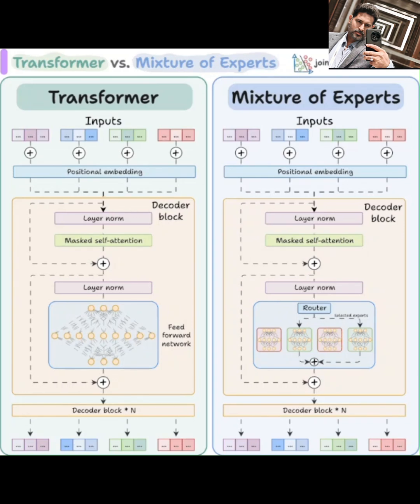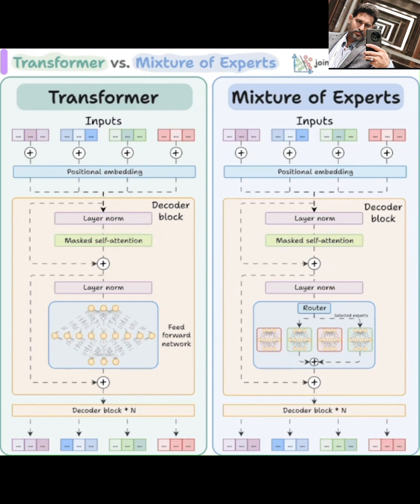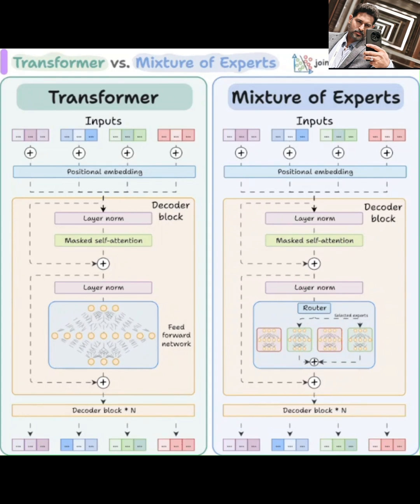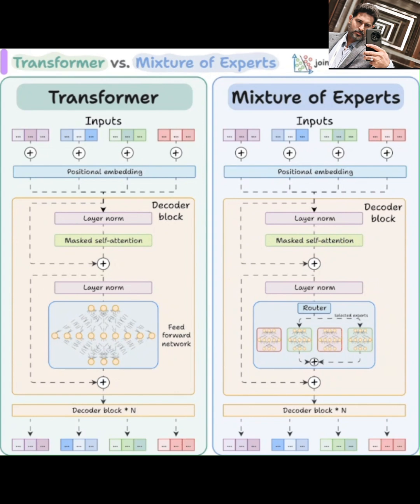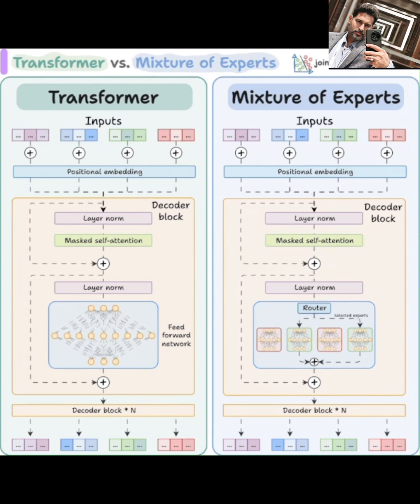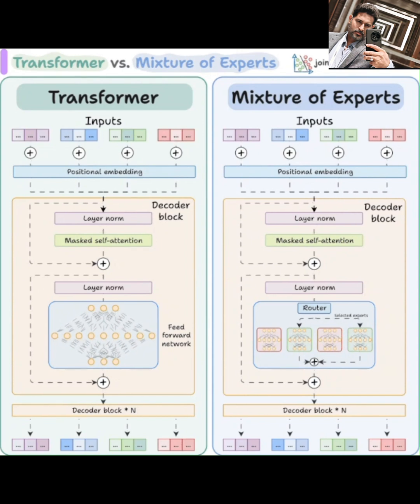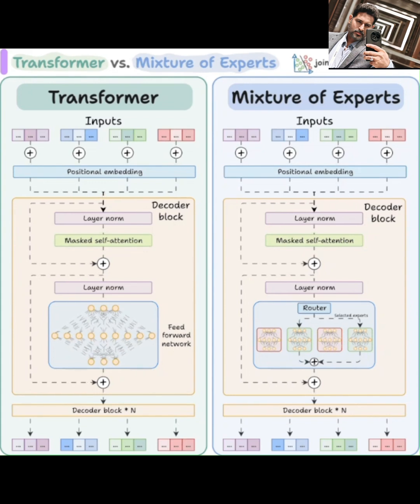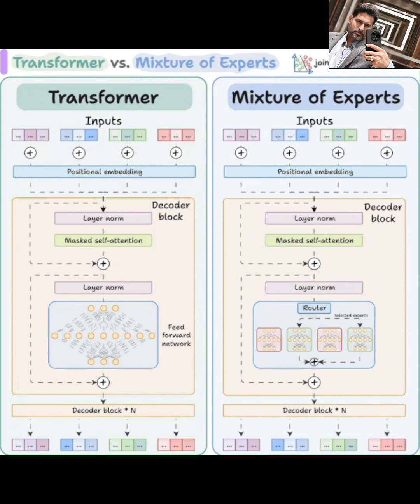Transformer vs. Mixture of Experts: Understanding the Key Differences!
Transformer vs. Mixture of Experts